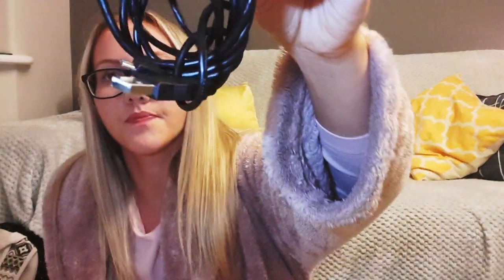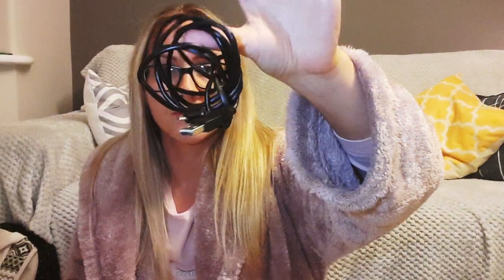CABLE LOOP LIFE HACK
Everyone has cables so why not tidy your cables with this quick and simple way :)